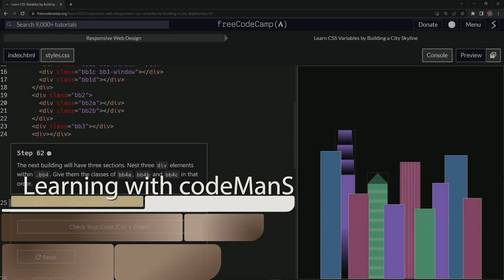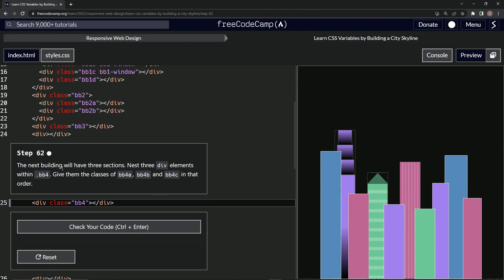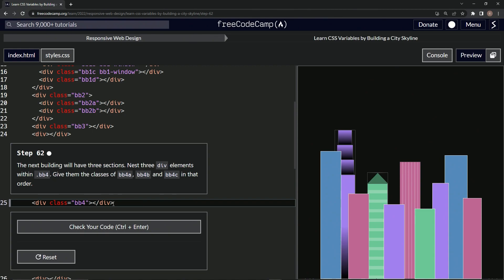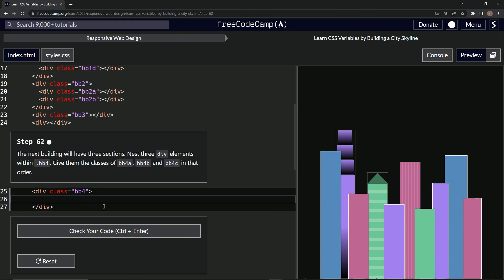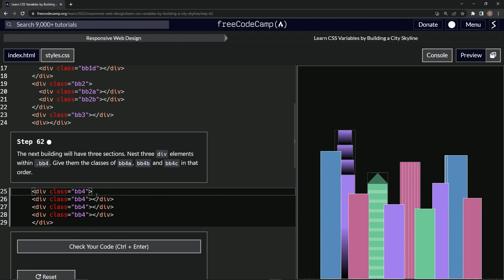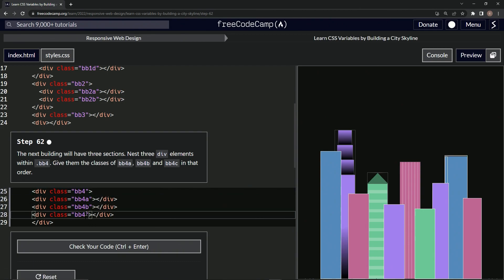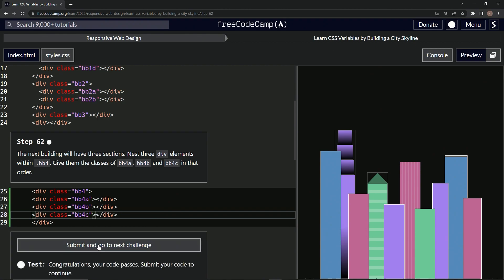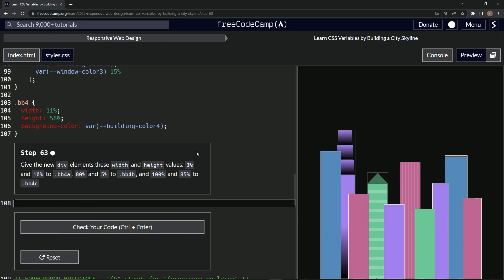Learn CSS | FreeCodeCamp Learn CSS Variables by Building a City Skyline - Step 62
🚀💻🎉 Code crusaders, welcome back to our digital cityscape construction series! Today, we're making significant progress as we dive into our next building - the 'bb4'.

In this episode, we'll introduce a new feature - building sections! Yes, you heard it right! We're going to divide our building 'bb4' into three sections. These sections will be represented by div elements nested within 'bb4', and we'll be assigning them the class names 'bb4a', 'bb4b', and 'bb4c'. Intriguing, right? 🏙️🧩

Building our cityscape isn't just about the end product, it's about the coding journey and the skills we develop along the way. As we break our building into sections, we're exploring new coding techniques, enhancing our understanding of HTML & CSS, and nurturing our creativity. Remember, every line of code brings us closer to our goal and boosts our coding confidence! 📚💪

Now, let's get down to the nitty-gritty of these building sections. By structuring our 'bb4' building into three parts, we're introducing a new level of complexity and depth to our cityscape, giving it a richer, more realistic look. So, ready to code, learn and create? 🏗️💡🎊

Join us on this coding adventure, and let's continue building our cityscape together. We can't wait to see how your 'bb4' building turns out! Remember, sharing your progress and challenges with our coding community not only helps you but also inspires others. So, until next time, keep coding, keep sharing, and keep creating! Happy coding! 🎈🎯